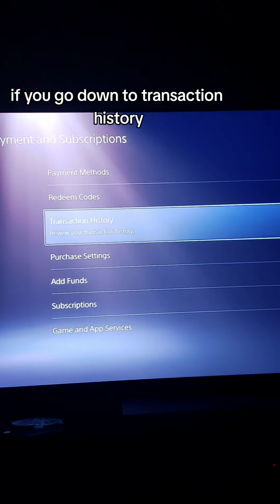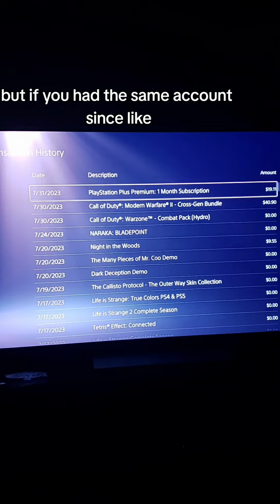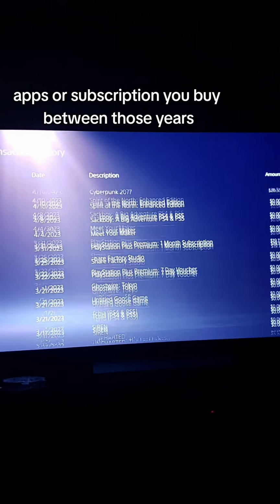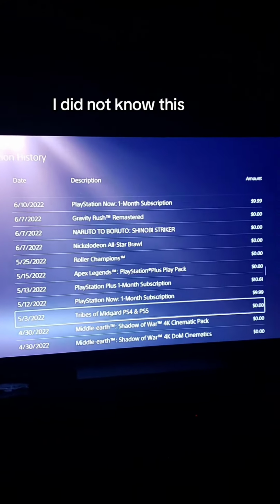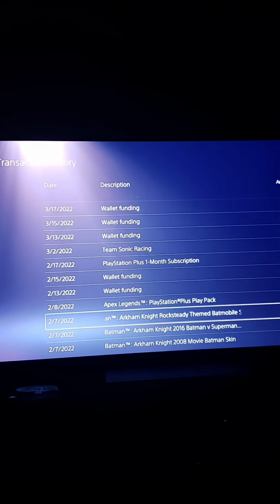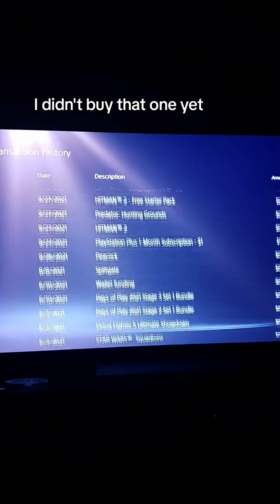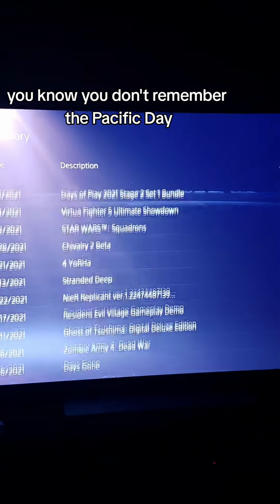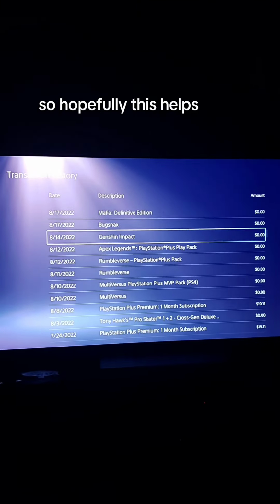PS5 Tricks You Need to Know: Maximize Your PlayStation 5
Unlock the full potential of your PlayStation 5 with these four essential tricks! Whether you’re a new PS5 owner or a seasoned gamer, these tips will help you get the most out of your console. From hidden features to optimizing performance, learn how to elevate your gaming experience to the next level.

Huge discount on PlayStation 5 deals!!￼

PlayStation 5 pro it’s selling fast